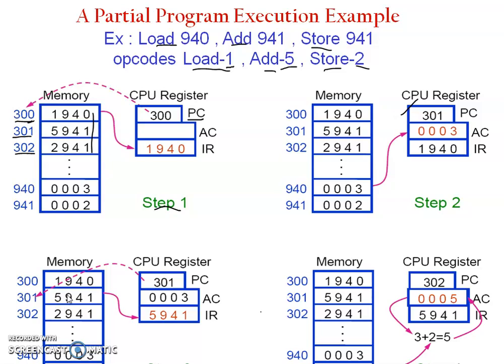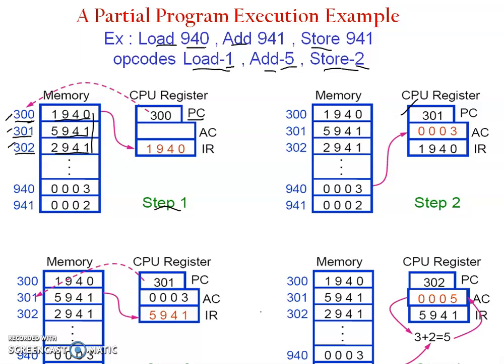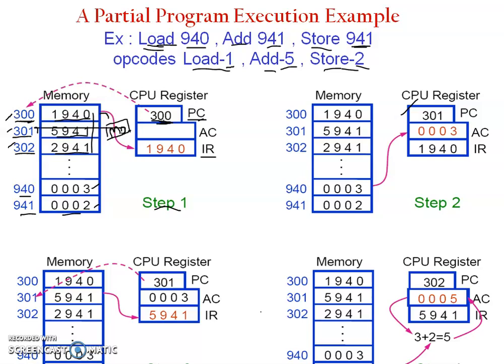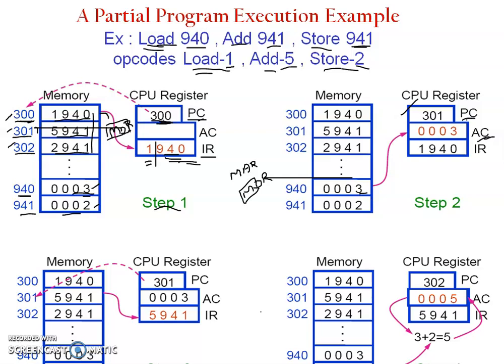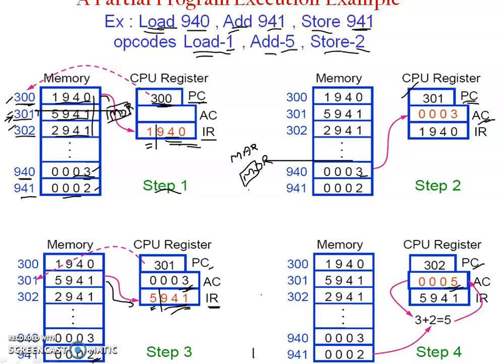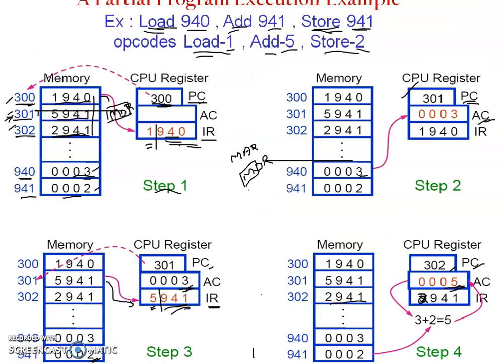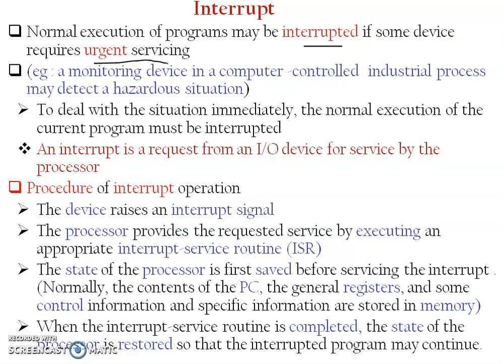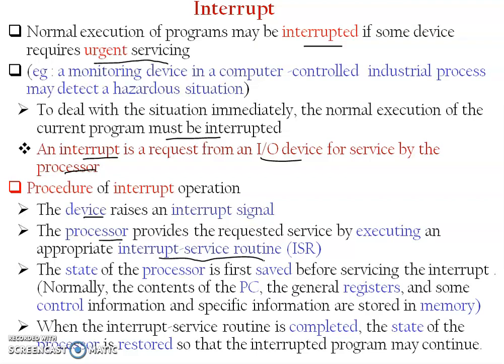Day4 - Operational Concepts (Part 3)